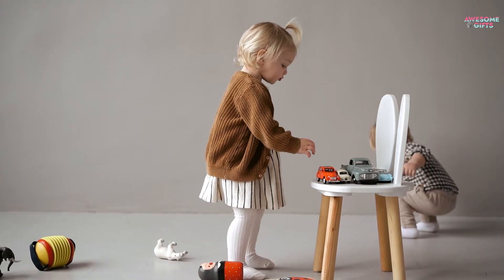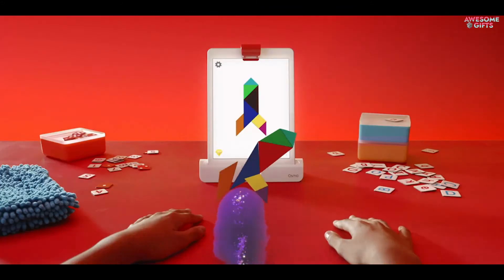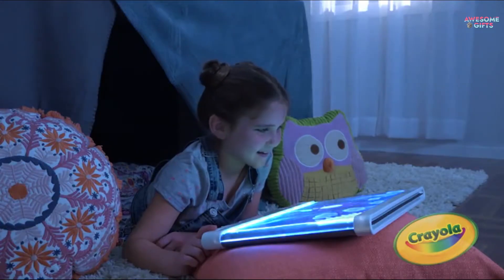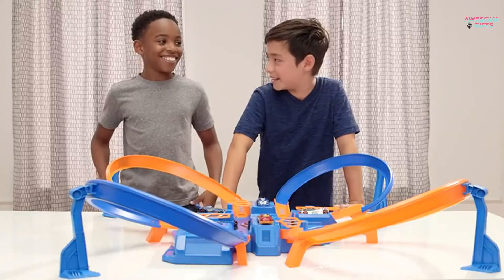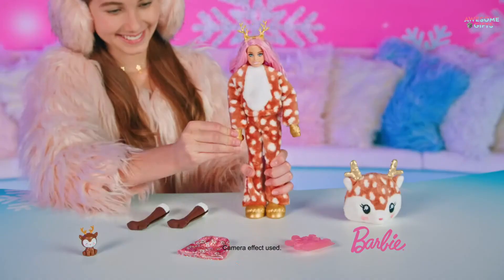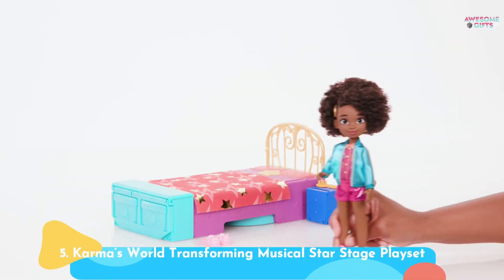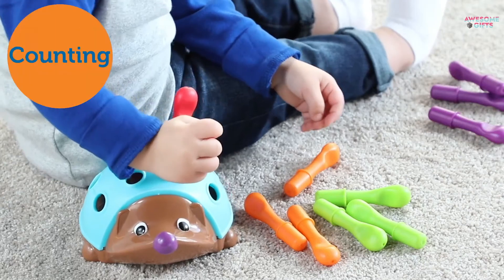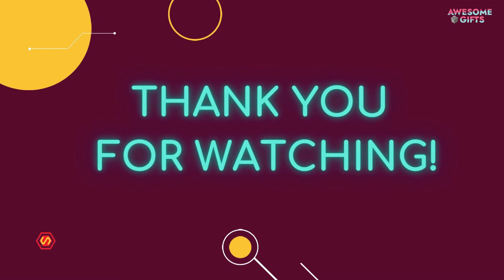15 Amazon Top Christmas Toys In 2024 | Most Popular Toys On Amazon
A complete gift guide for the 15 Amazon Top Christmas Toys In 2024.

This is just a sampling, though. You can find the complete Toys We Love for 2024 list

Grab these Toys before they sell out!

► Links to the 15 Amazon Top Christmas Toys In 2024 We listed in this video:

►15. OSMO Genius Starter Kit

►14. LEGO The Madrigal House

►13. CRAYOLA Ultimate Light Board Drawing Tablet

►12. Magical Misting Crystal Ball

►11. HOT WHEELS Criss Cross Crash Motorized Track Set

►10. Star Wars L0-LA59 (Lola) Droid Toy

►9.   GeoSafari Jr. Talking Kids Microscope

►8.   BARBIE Cutie Reveal Snowflake Sparkle Series

►7.   Numberblocks 1-10 Activity Set

►6.   Sweet Puffy Bee

►5.   Karma’s World Transforming Musical Star Stage Playset

►4.   FISHER-PRICE Harley-Davidson Tricycle

►3.   LEARNING RESOURCES Spike The Fine Motor Hedgehog

►2.   GREEN TOYS Submarine

►1.   KELLYTOY Squishmallows 8" Plush Mystery Box

►Timestamps

00:00   ► Intro : 15 Amazon Top Christmas Toys In 2024
00:56   ►15.   OSMO Genius Starter Kit
01:26   ►14.   LEGO The Madrigal House
01:46   ►13.   CRAYOLA Ultimate Light Board Drawing Tablet
02:09   ►12.   Magical Misting Crystal Ball
02:44   ►11.   HOT WHEELS Criss Cross Crash Motorized Track Set
03:08   ►10.   Star Wars L0-LA59 (Lola) Droid Toy
03:30   ►9.     GeoSafari Jr. Talking Kids Microscope
03:52   ►8.     BARBIE Cutie Reveal Snowflake Sparkle Series
04:18   ►7.     Numberblocks 1-10 Activity Set
04:40   ►6.     Sweet Puffy Bee
05:00   ►5.     Karma’s World Transforming Musical Star Stage Playset
05:22   ►4.     FISHER-PRICE Harley-Davidson Tricycle
05:44   ►3.     LEARNING RESOURCES Spike The Fine Motor Hedgehog
06:09   ►2.     GREEN TOYS Submarine
06:27   ►1.     KELLYTOY Squishmallows 8" Plush Mystery Box

Awesome Gifts is a participant in the Amazon Services LLC Associates Program. I earn through amazon associates from qualifying purchases.

➥ Prime Discounted Monthly Offering
➥ Try ALL Prime benefits FREE for 30 days
➥ Try Twitch Prime
➥ Amazon Music Unlimited
➥ Kindle Unlimited Membership Plans
➥ Create an Amazon Wedding Registry
➥ Try Audible and Get Two Free Audiobooks